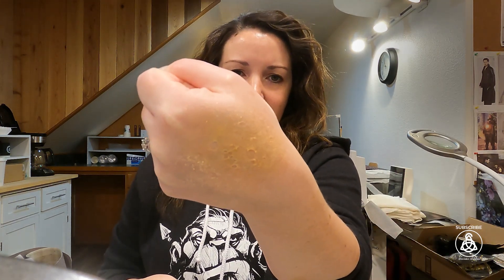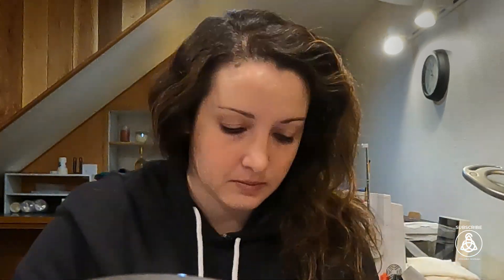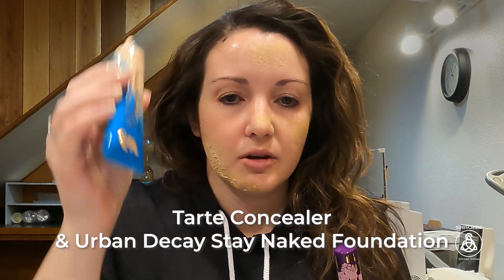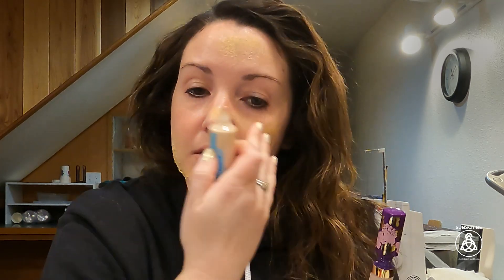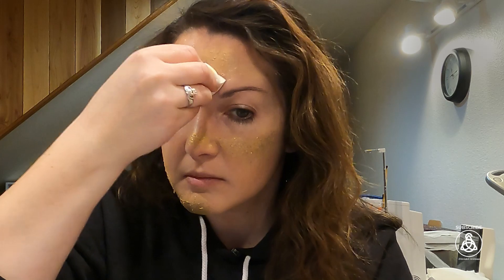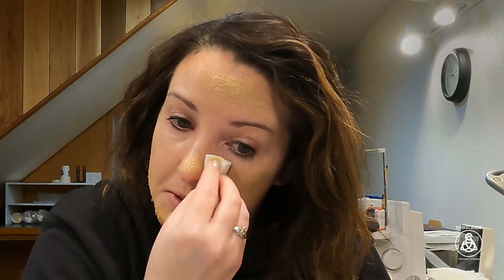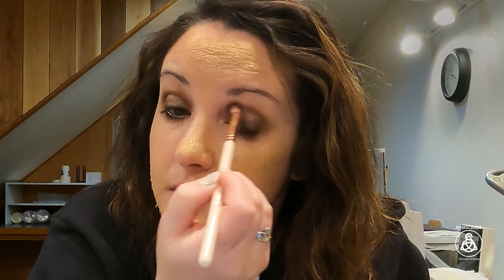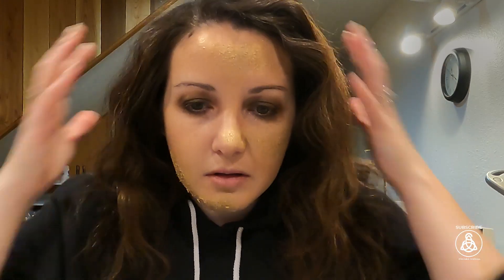Once Upon A Time Cosplay: Rumpelstiltskin Makeup Trial // Cosplay Makeup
In this week's video I'm trying out my makeup for our final Rumpelstiltskin Cosplay look. Makeup can really add an extra special touch to any cosplay look so I like to give myself a trial run before we do our final photoshoot!

Products used:
Liquid Latex
Ben Nye Death Palette
Colourpop Super Shock Shadow
Makeup Revolution Beetlejuice Collection Highlighter Palette
Urban Decay Hydromaniac Glowy Tinted Hydrator Foundation
Urban Decay Stay Naked Threesome Blush, Bronzer, & Highlighter Palette
Coulorpop Stone Cold Fox Pressed Powder Palette

We are Sheridan Art and Designs, a family owned business that designs and creates high quality cosplay and costumes. We create videos with the aim of helping other like minded creators learn new skills and make awesome costumes! Follow along with us and be a part of our community.

We are not currently taking any private commissions.
Have an idea for a sewing based cosplay? Tell us what we should make next in the comments!

Community Rules:
Really, our only rule is: be nice. We aim to create a community of kind, creative humans that want to enjoy their time on the internet. We will delete and block anyone in the comments who is being a troll or hateful.